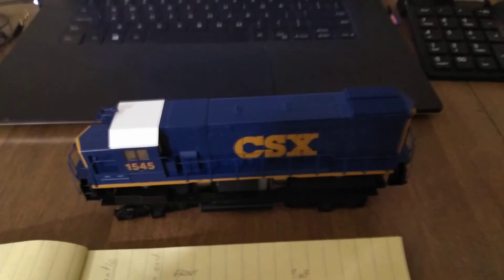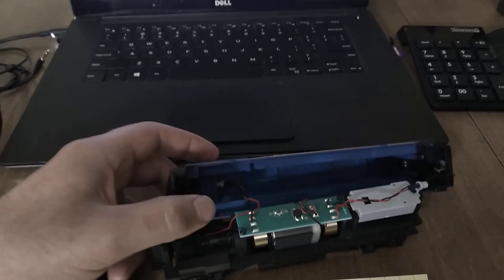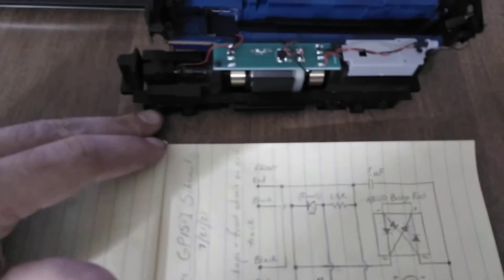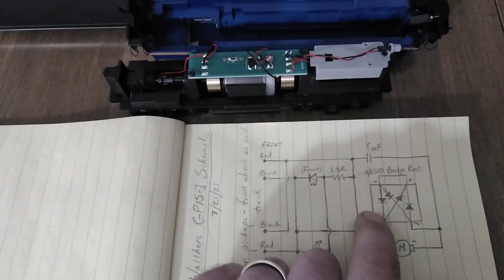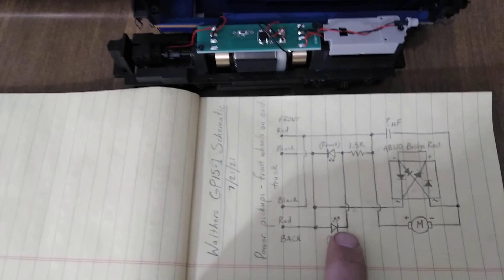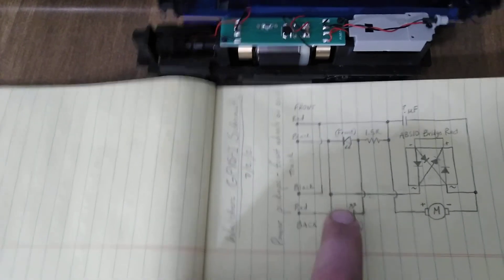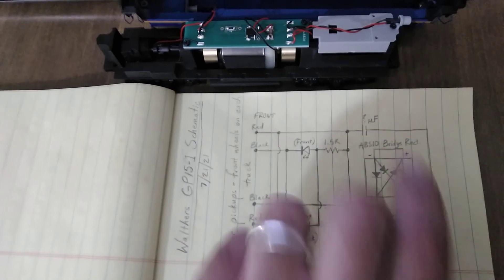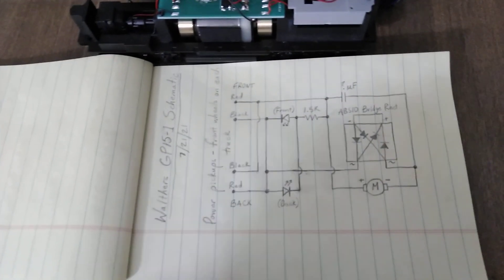Walthers GP15-1 DC Locomotive Reverse Engineering!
Just got a new DC locomotive!  Dissecting it a little bit and figuring out what makes it tick.